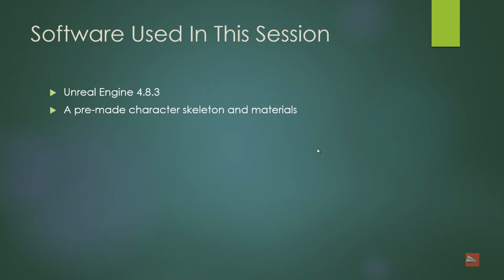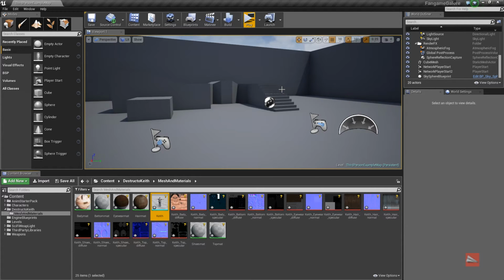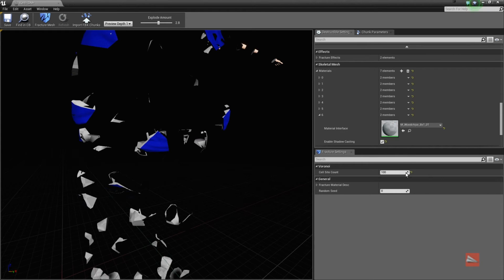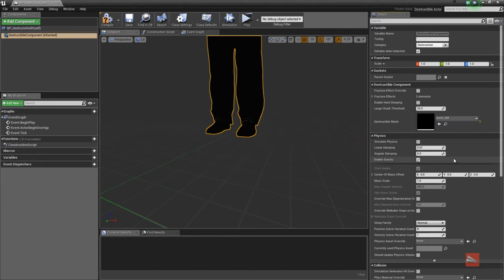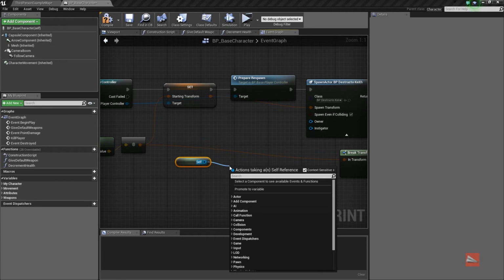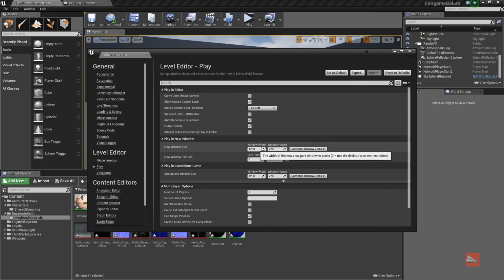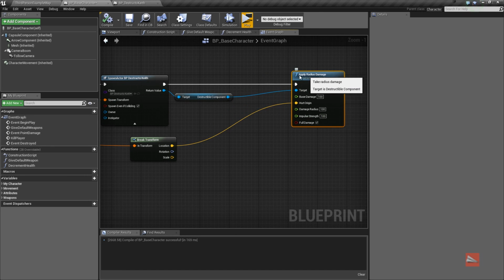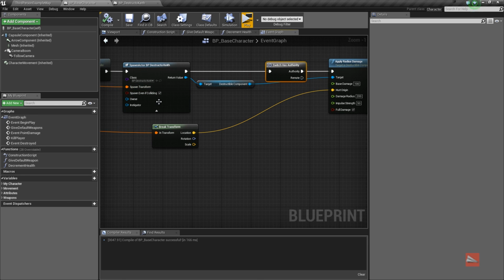GIbbing Redux - Unreal Engine Quick Hit Tutorial (NO LONGER SUPPORTED)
In this Quick Hit tutorial, I look at how to implement old-school 'gibbing' using a new technique in Unreal Engine 4.

There are no project files accompanying this video.

Want to help me ensure that the quality tutorials keep coming, and that more topics are covered?

Want to get an idea of what is coming for tutorials?